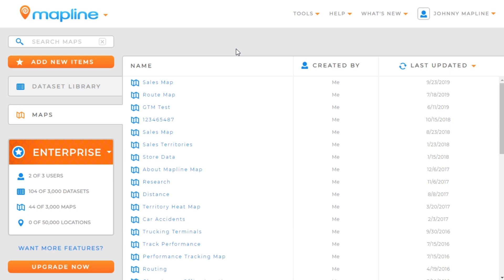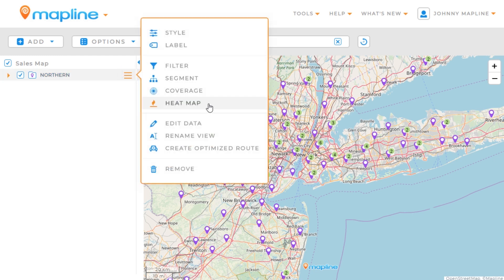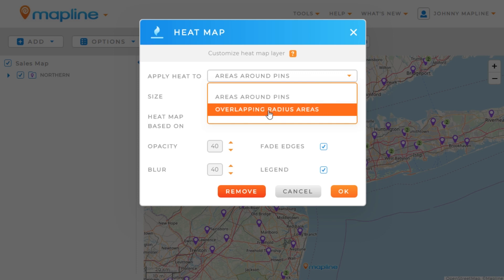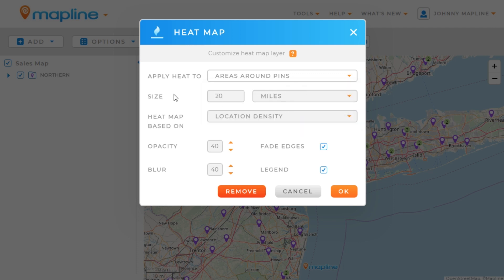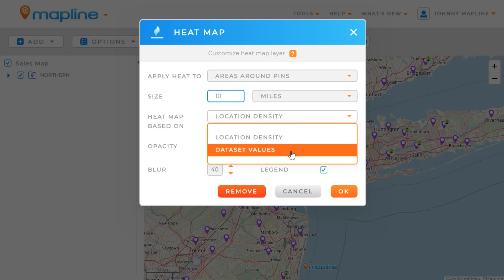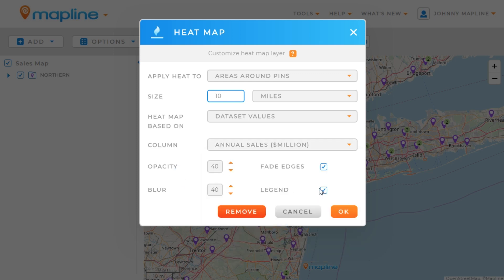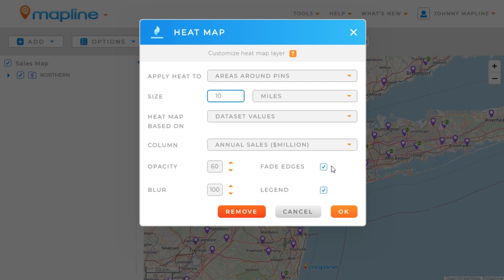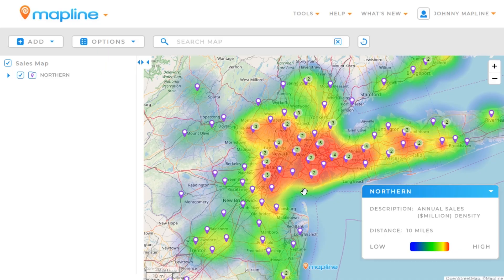Create a Custom Heat Map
Looking at spreadsheets can make it difficult to perform analysis, and sometimes it can be difficult looking at a map as well. Heat maps can help fix those problems! Easily see which areas have high or low volume so that you can make plans specific to each region’s needs.